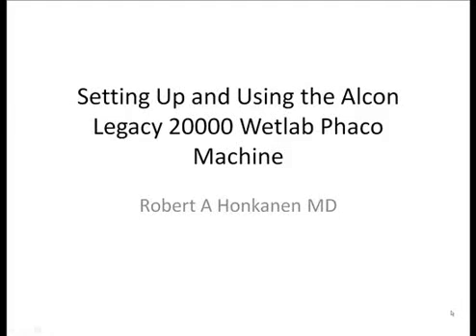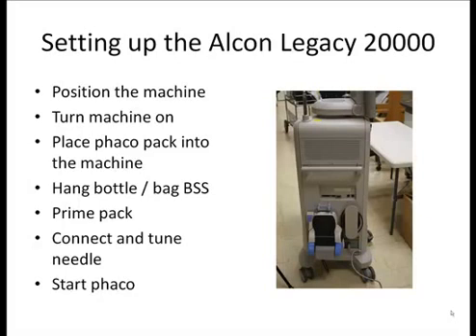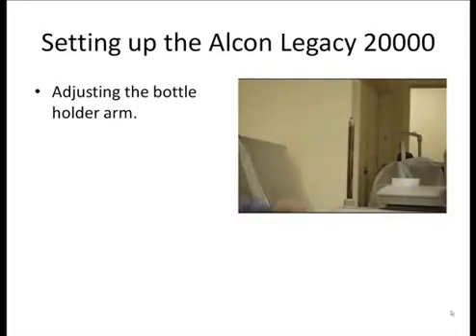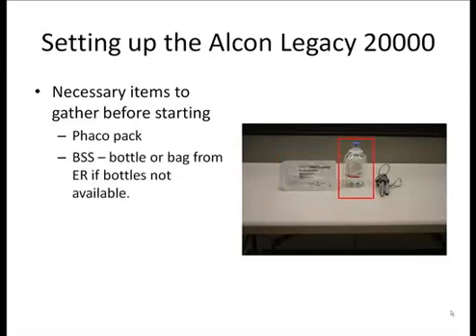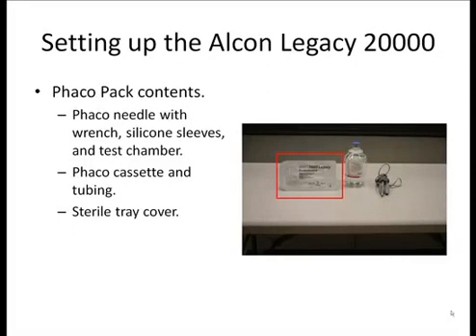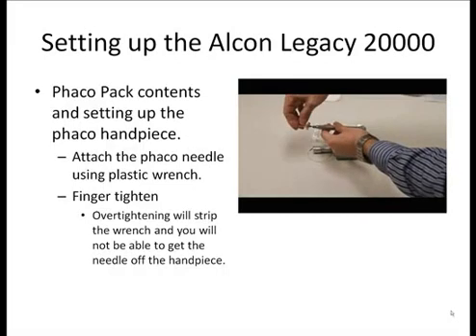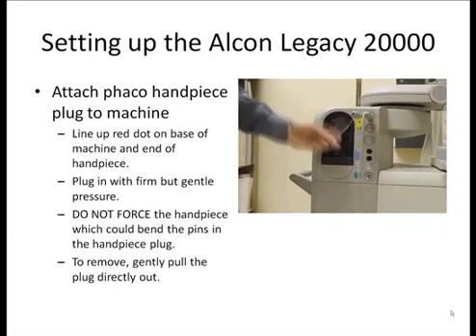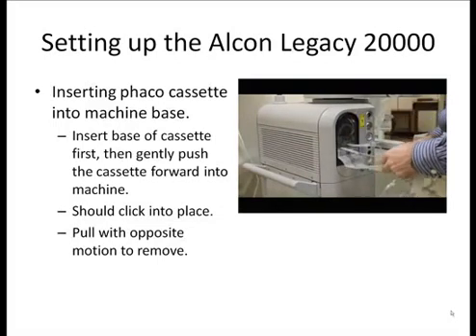Setting up the Alcon Legacy 20000 pt 1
Setting up the Alcon Legacy Phaco Machine 20000 pt 1